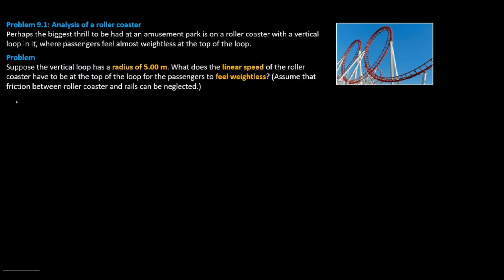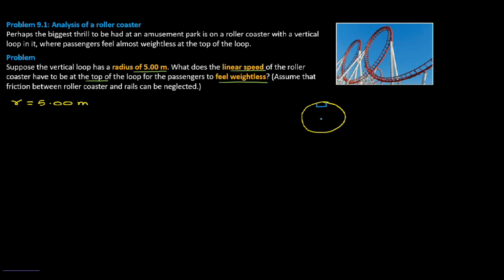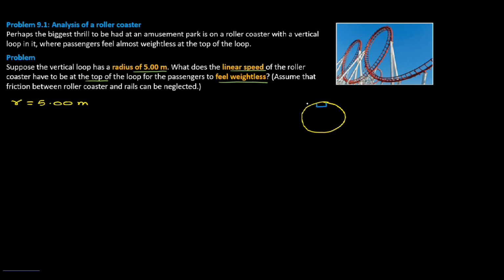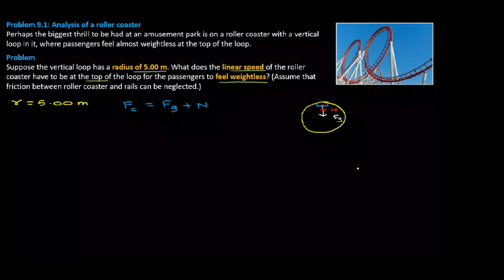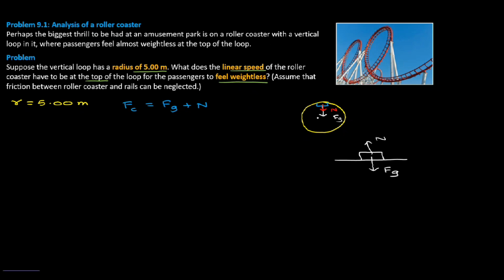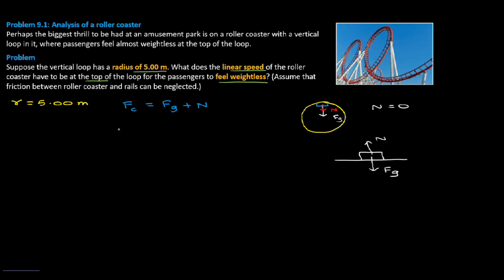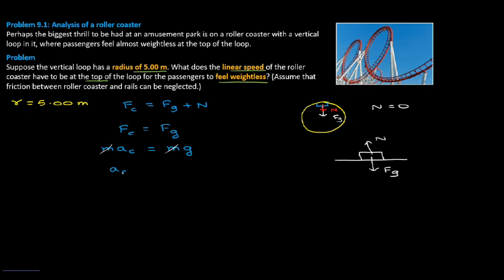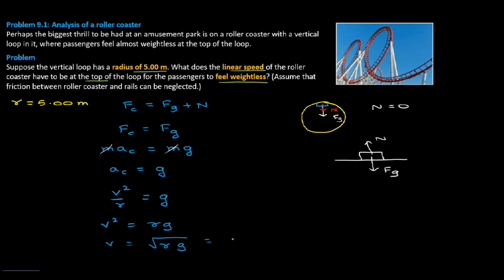Grade 11: (Q 17) 9.1: Analysis of a roller coaster || Vertical circle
The video describes how to find the linear speed of a roller coaster at the top of the vertical loop for passengers to feel weightless.